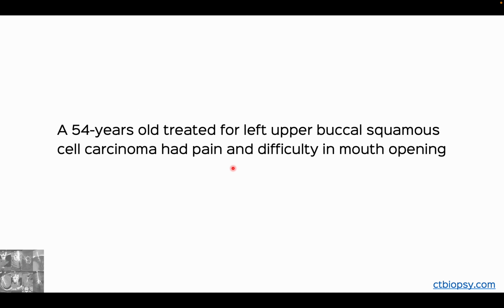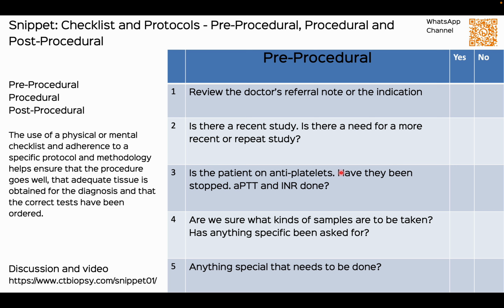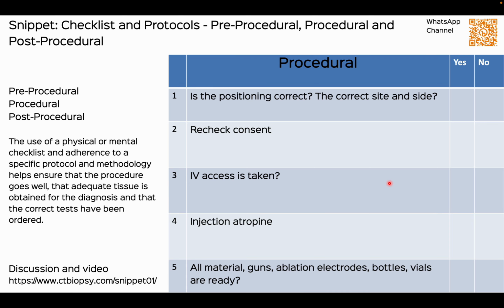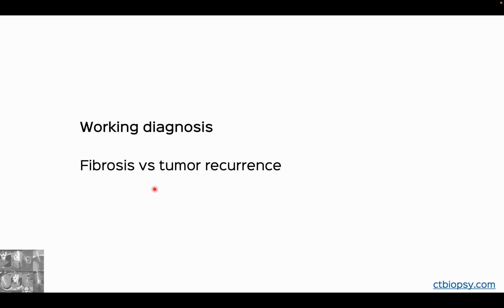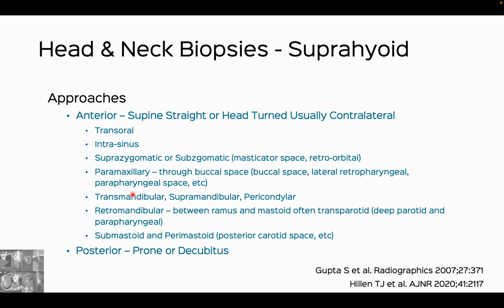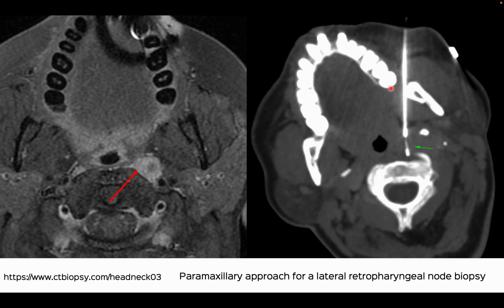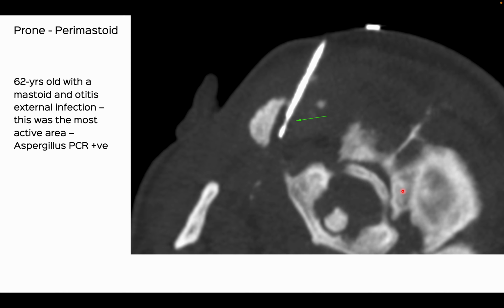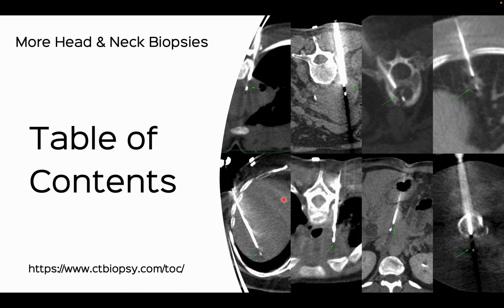Case 149: Upper Buccal Space Biopsy Using a Paramaxillary Approach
The case discusses a suprahyoid upper buccal space and GB sulcus biopsy using a paramaxillary approach.
The video also discusses other approaches to suprahyoid neck lesions including intrasinus, subzygomatic, suprazygomatic, retromandibular, etc.